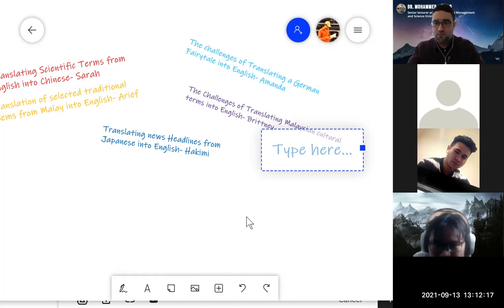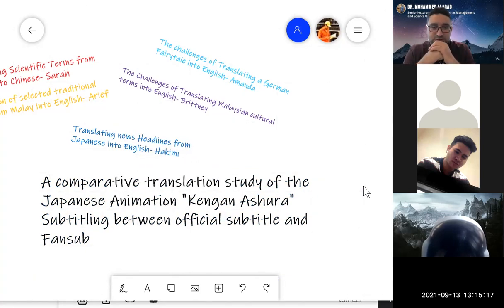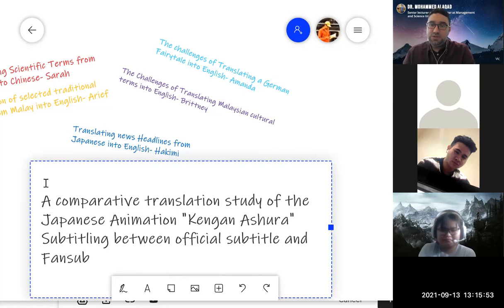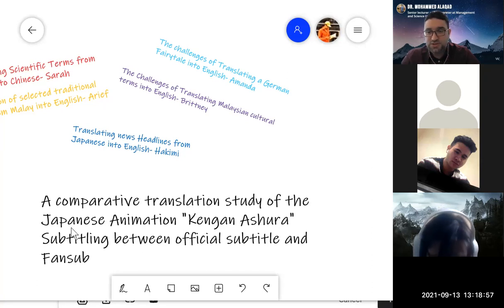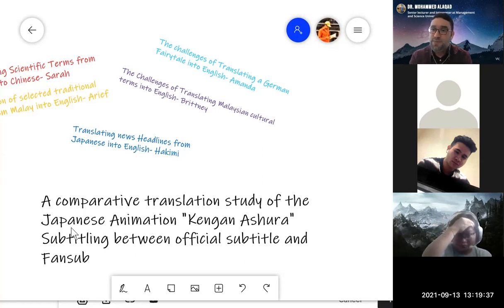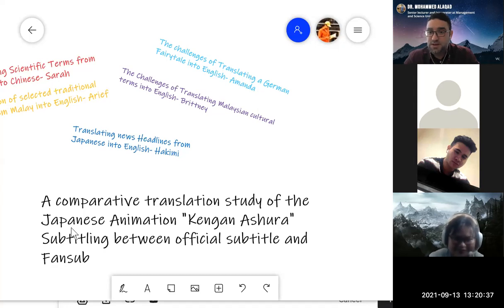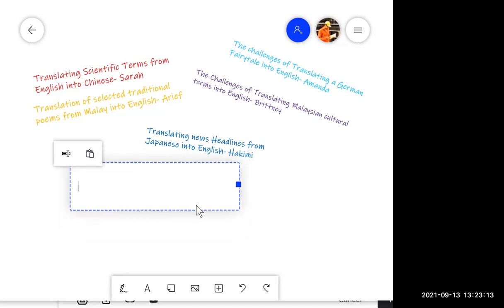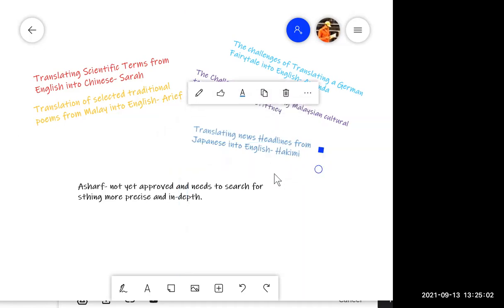How to design your final year project title, Part 2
This video has been designed to show the students how to select and format their titles for the final year project.

Translation Studies
Translation Project